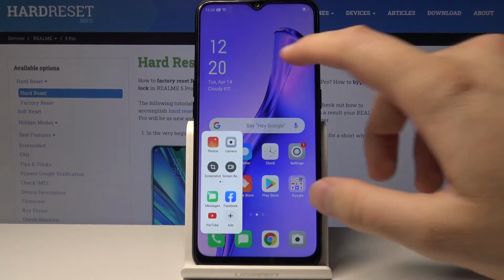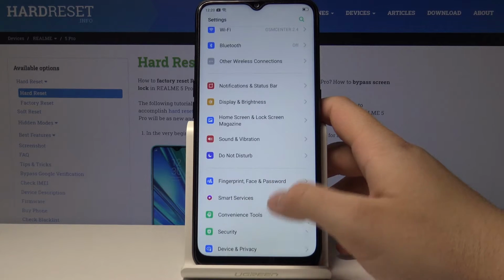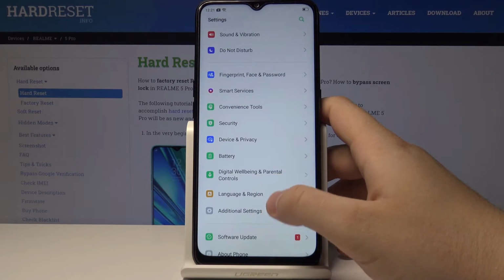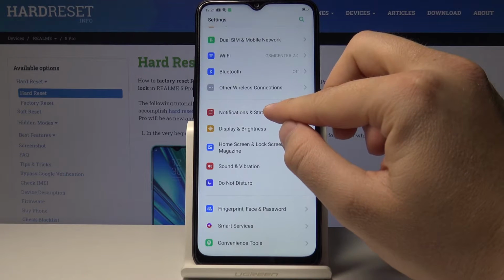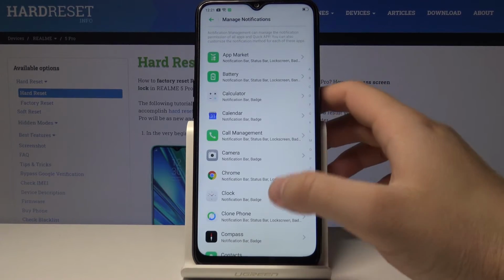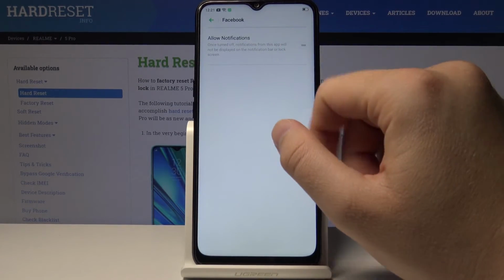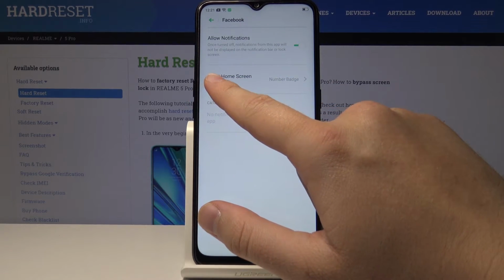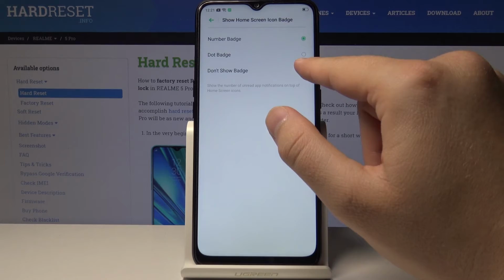How to Change Notification Settings in OPPO A31 2020 – Notification Bar Options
Learn more info about OPPO A31 2020:
Do you feel that not every notification pops out in your OPPO A31 2020? Here we are coming to show You how to change it! In this video we would like to lead you to notification settings. What’s more we will show you how to change them and customize just like you want! Follow our tutorial to smoothly personalize notifications.

How to personalize notifications in OPPO A31 2020? How to set up notification content I OPPO A31 2020? How to customize Lock Screen Notifications in OPPO A31 2020? How to enable notification settings in OPPO A31 2020?